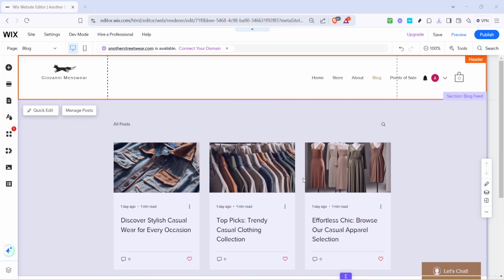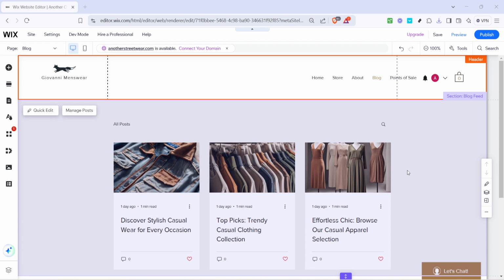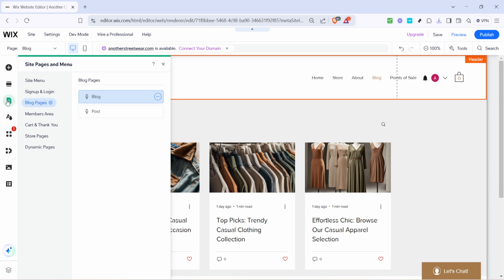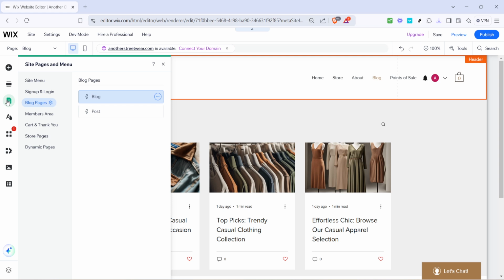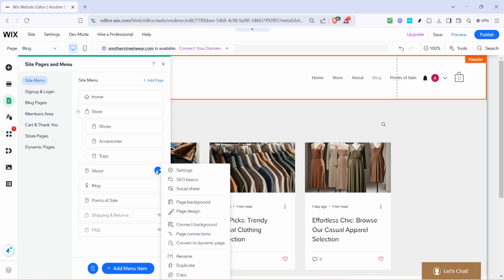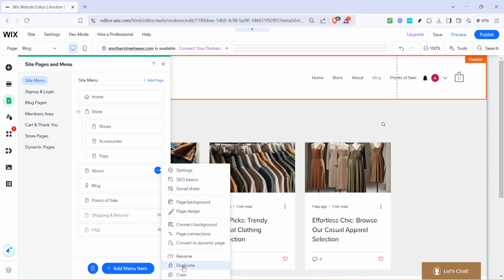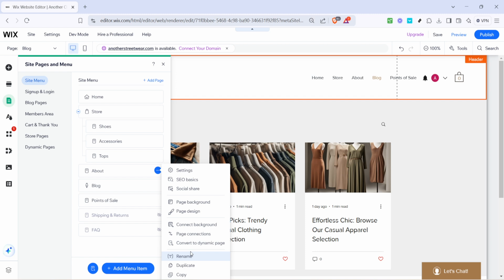How to Duplicate Pages on Wix (Full 2025 Guide)